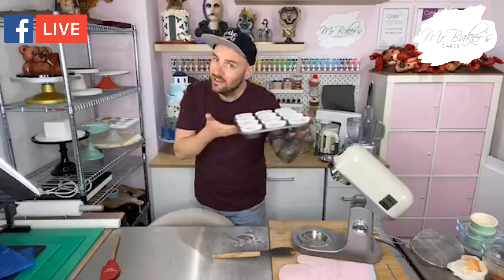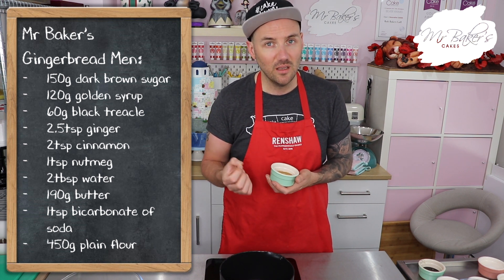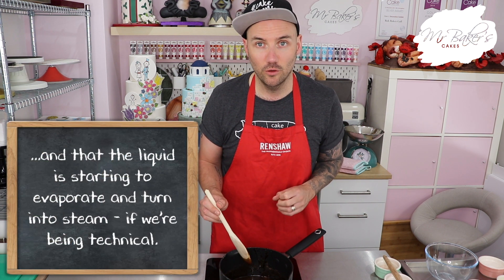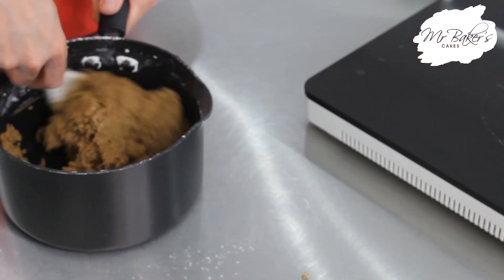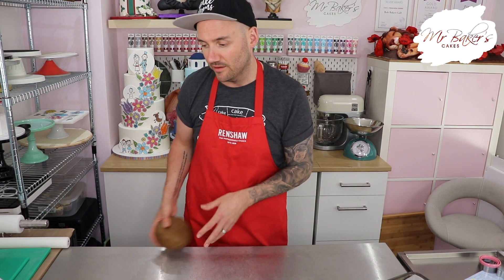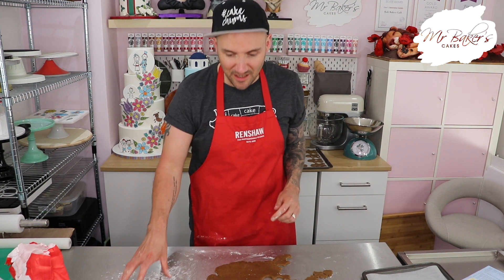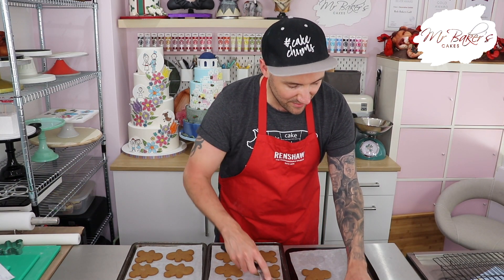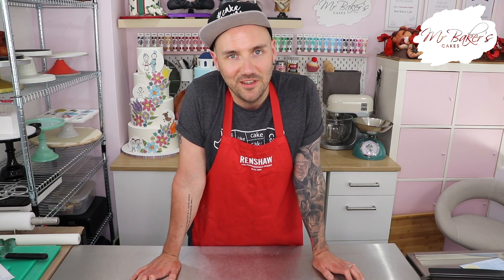Mr Baker's Cake School - Episode 5: Gingerbread Men PLUS KMIX GIVEAWAY | Children's Baking | How To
Hey Cake Chums and welcome to episode 5 of Mr Baker’s Cake School.
Every week during the national school closures, I am going to be uploading a child-friendly baking lesson (with the occasional bit of maths and more squeezed in too) to help support you with your home learning.

This week, we’re baking one of my favourite treats, GINGERBREAD MEN and I'm giving away a Kenwood KMix!!! Get your entries in by the 7th May!

THIS WEEK’S INGREDIENTS:
- 150g soft dark brown sugar
- 120g golden syrup
- 60g black treacle
- 2.5tsp ground ginger
- 2tsp ground cinnamon
- 1tsp ground nutmeg
- 2tbsp water
- 190g butter
- 1tsp bicarbonate of soda (I forgot to mention this !)
- 450g plain flour

I hope you enjoyed my latest video – what other videos would you like to see me make?